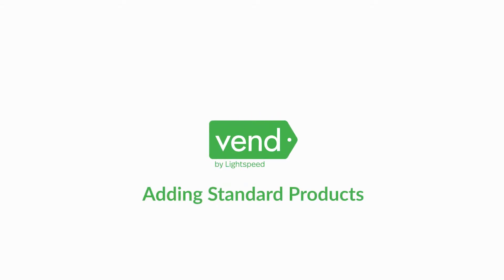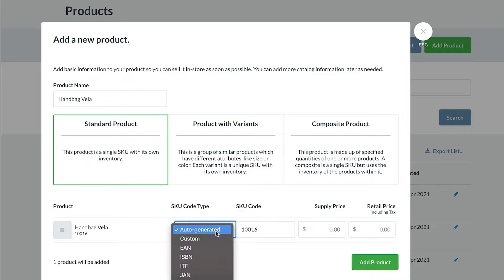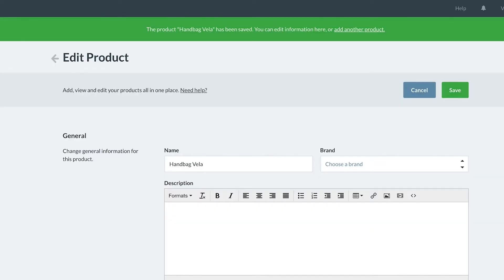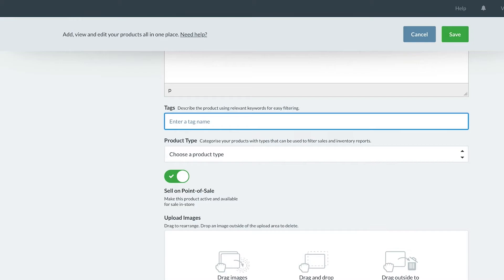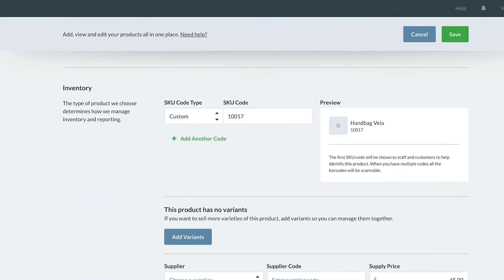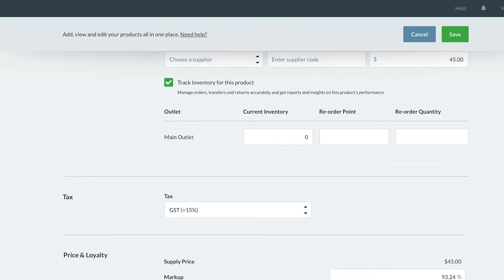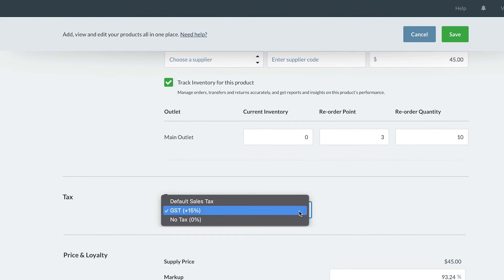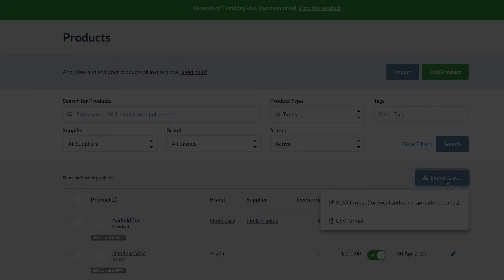Adding Standard Products | Vend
Managing your products and inventory is a huge part of setting up your store in Vend.  Products can be edited and uploaded, including variant details, product images, and reorder points.